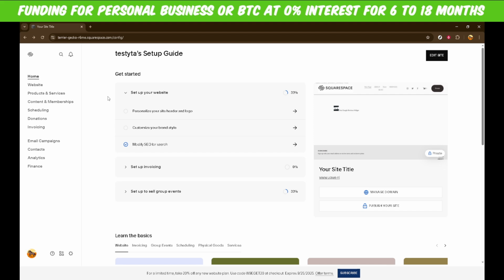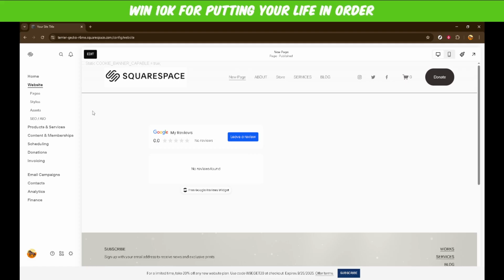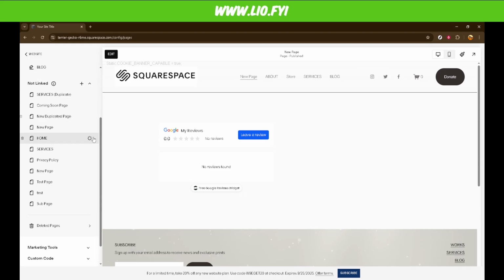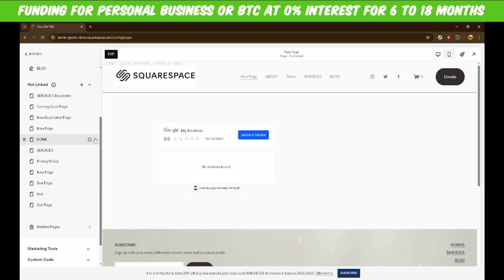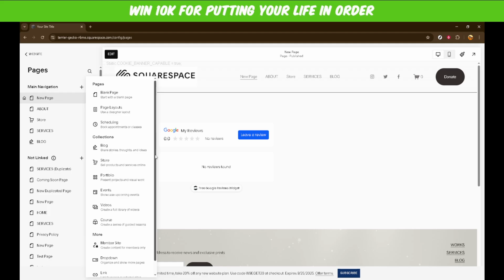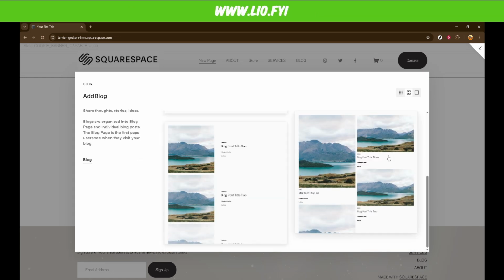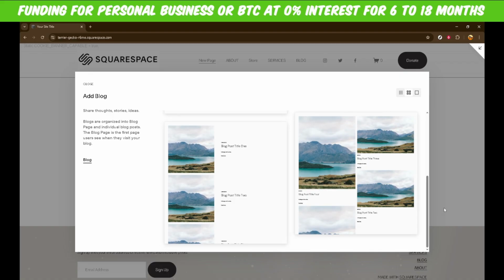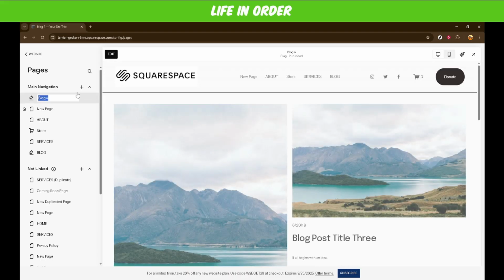How To Add Blog In Squarespace App ( 2025 guide )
How To Add Blog In Squarespace App